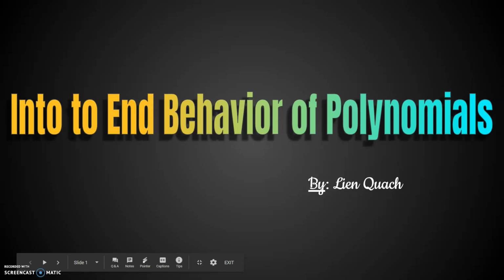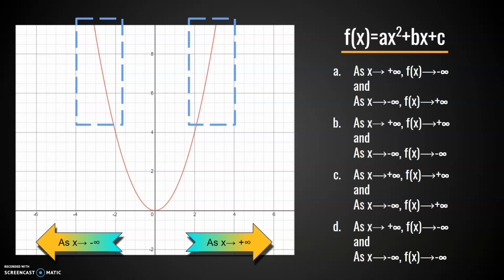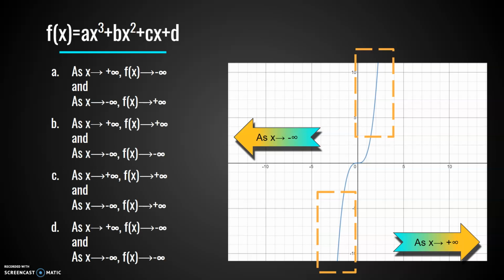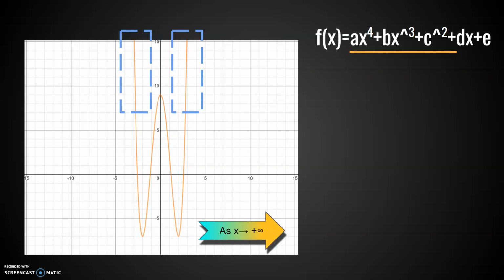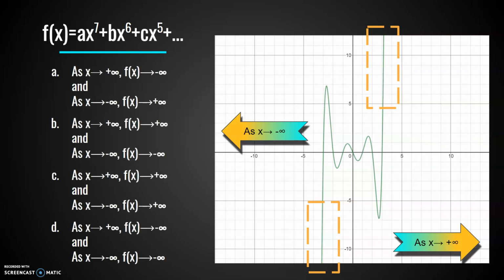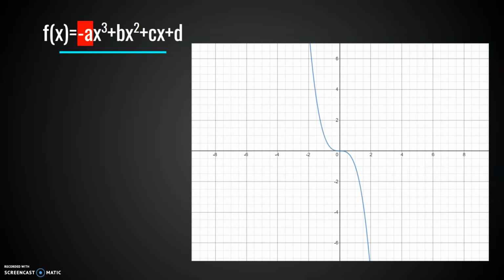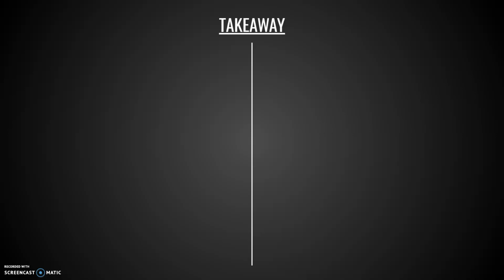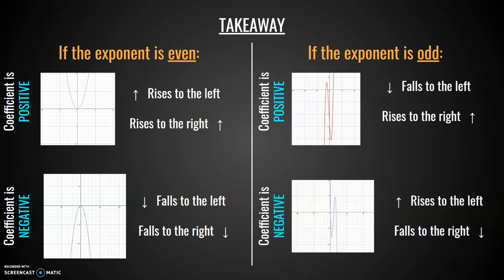Intro to End Behavior of Polynomials